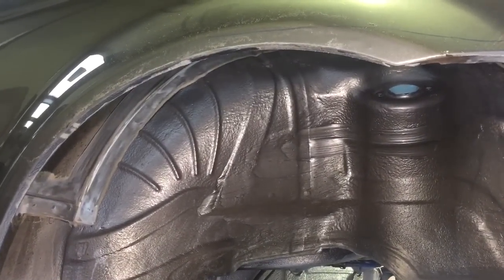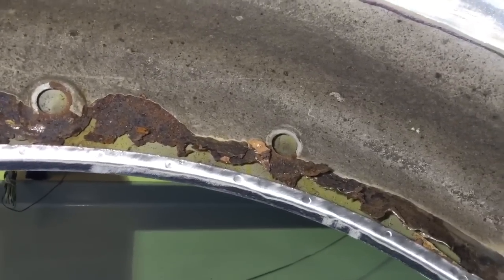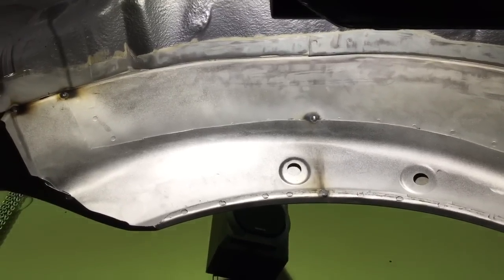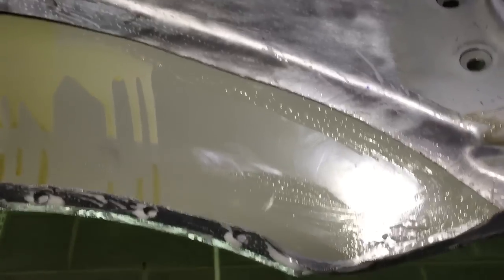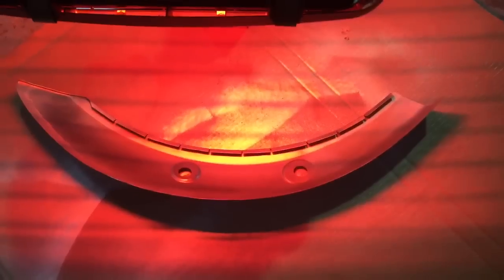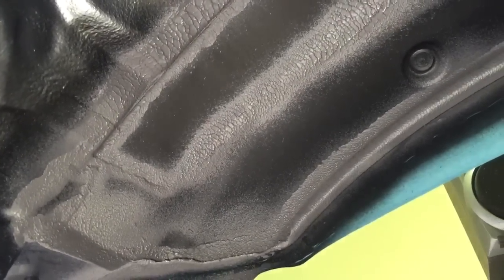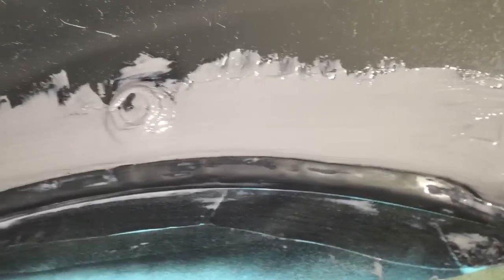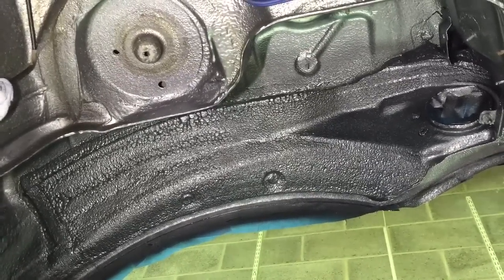BMW E46 M3 Rear Arches Replaced due to rust/corrosion rotted out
This E46 M3 was suffering from rotten & corroded inner rear wheel arch panels (possibly due to mud collection).
To do this repair we opted to remove the rear axle assembly so we could 'stand' in the wheel arch and access the area properly so not to miss anything.
We purchased the genuine BMW replacement panels, and set to work carefully removing the old inner rear wheel arches so not to disturb too much outer wheel arch/wing panel or paint.
Once the old panels were removed, we neutralised the metal & outer wing join with POR-15 Metal Prep which also coats the metal with a zinc phosphate layer to aid next level adhesion.
Then we coated the rear of the new panels & hidden areas of the rear of the outer wing with a weld through primer so there would be zero bare metal left.
Once the new panels were shaped, and welded in, and welds flushed, we could coat everything in 2 layers of POR-15 Rust Preventative Paint (the best rust protection paint on the market in our opinion).
Then it was keyed to allow a coat of High Build Primer.
Then sprayable seam sealer was applied in a high pressure low volume way to almost inject seam sealer into joins and panel meeting points.
We also brushed seam sealer into the arch 'return' (which is usually where the mud collects) and shaped it so that water/mud couldn't sit in the arch return ever again.
Then continued the sprayable seam sealer over the new panel to leave a textured finish and offer some sound protection against road noise entering the rear cabin.
Then we finished with Body Colour Paint which in this case was Silver Grey A08, then a top coat of clear lacquer to offer protection, seal the paint & sealer, and allow water to bead/bound off.
Then once inside the rear boot/cabin area we also painted the back side of the rear inner arch panel with POR-15 Rust Preventative Paint, and then finished the area with a decent amount of cavity wax.
I think it's safe to say these rear inner arches will never corrode again.
Then it was off to the bodyshop for them to professionally finish the outer wheel arch panel lips where the outside wing lip paint obviously discolours due to the heat from the welding.